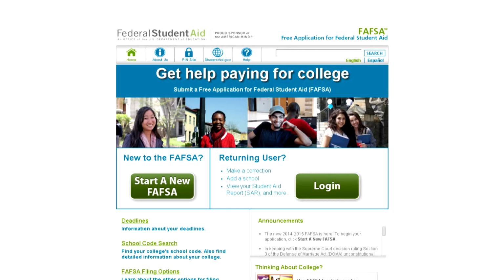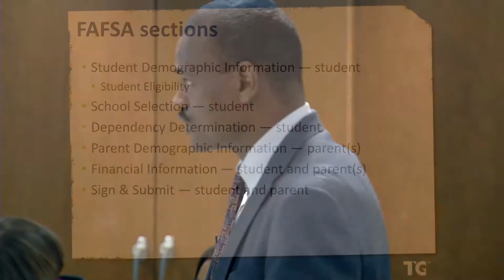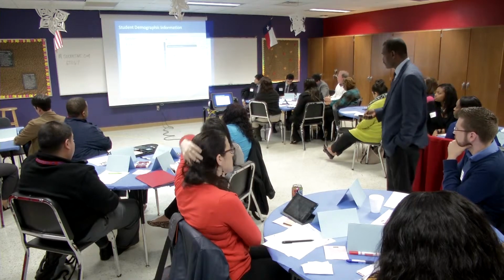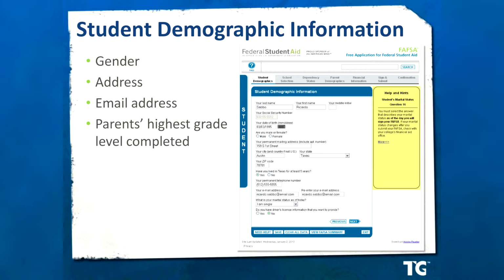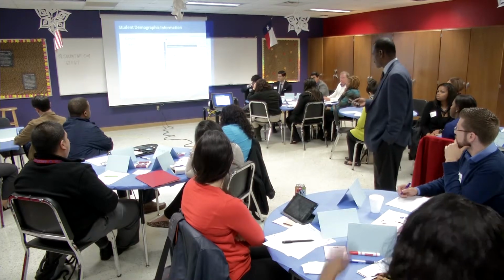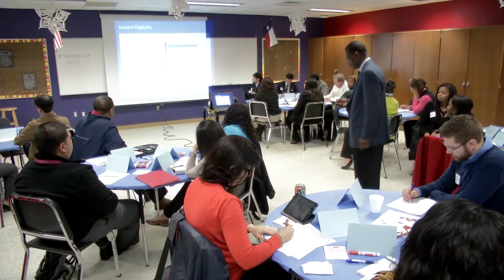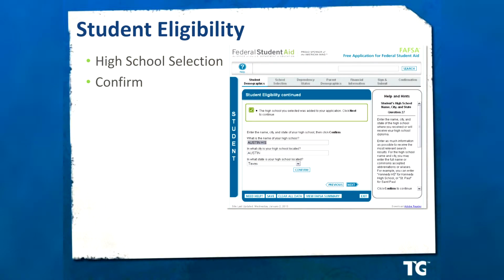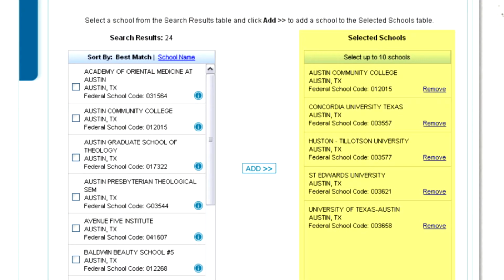FAFSA Seminar Chapter 2